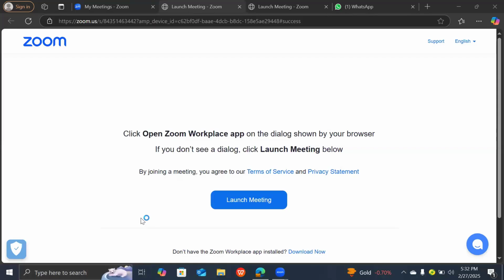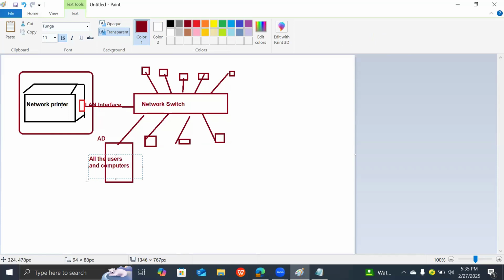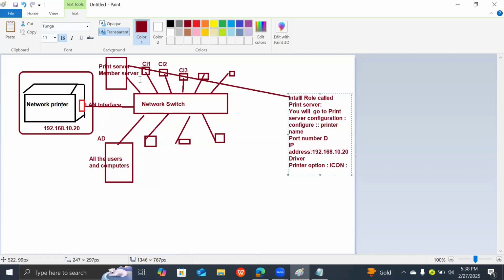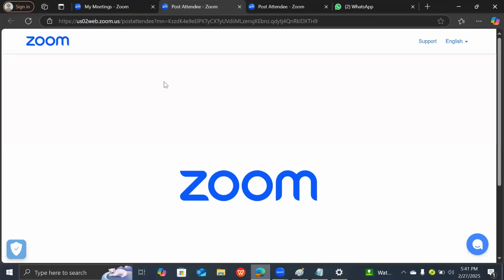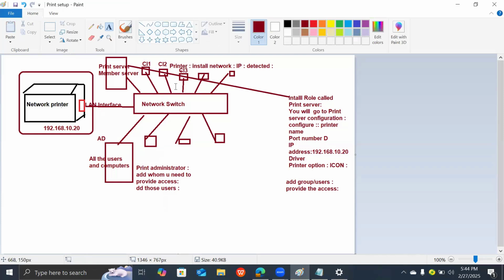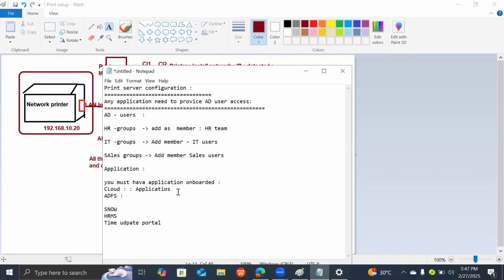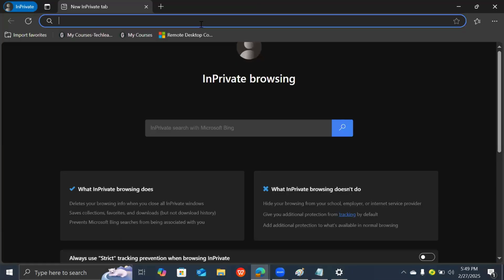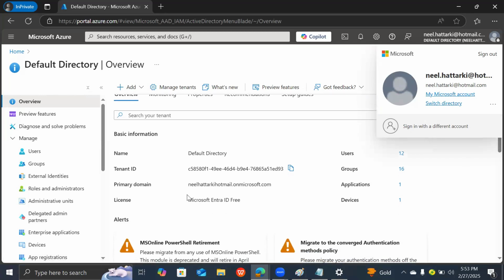Windows Print Server Configuration step by step | Crash course for Windows Active Directory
@JOYATRESTECHNOLOGY provides best windows ad training
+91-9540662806